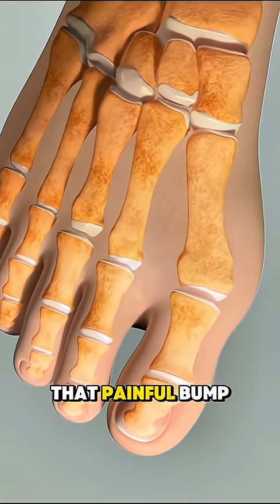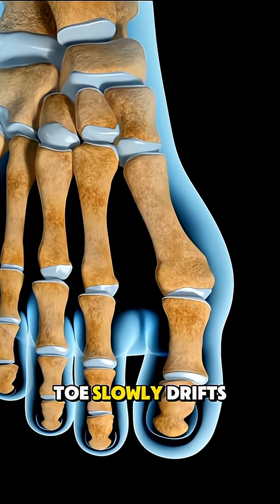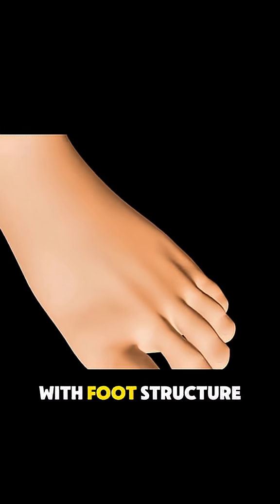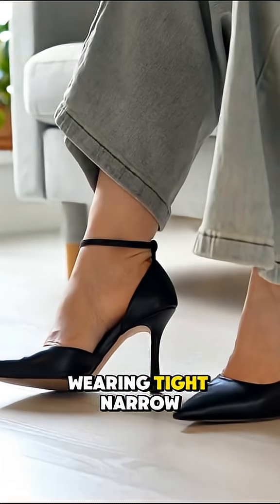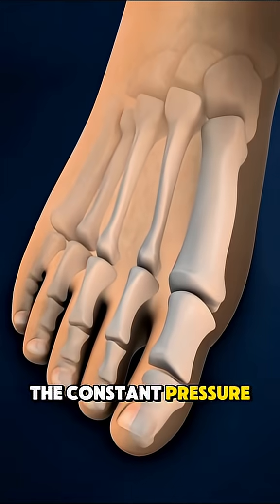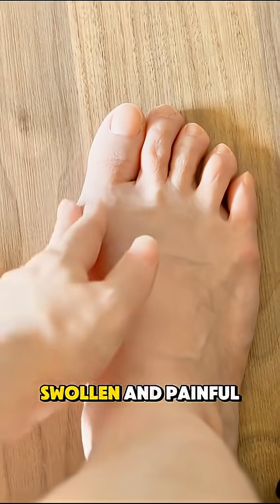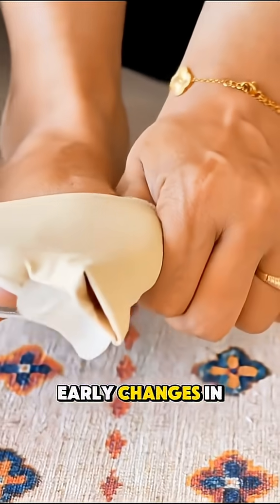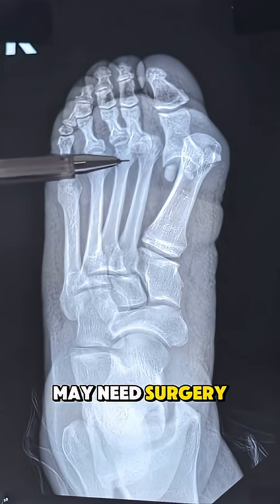How Bunions Hallux Valgus Really Develop(3D Animation)/Explained In 60 Seconds#bunions#foot#podiatry